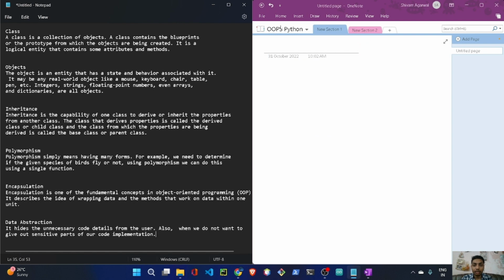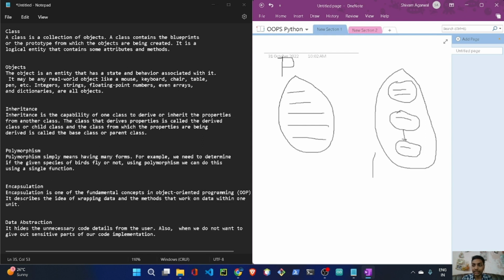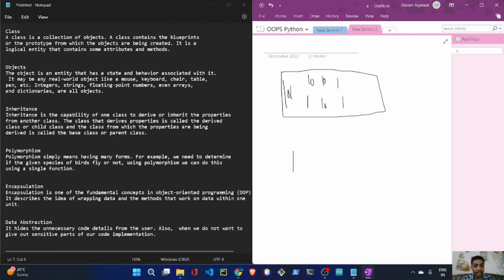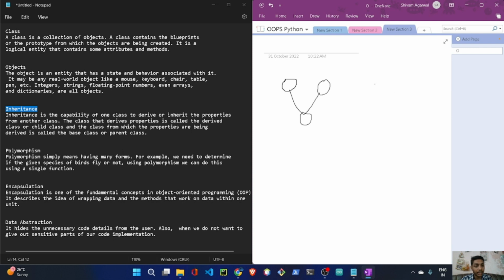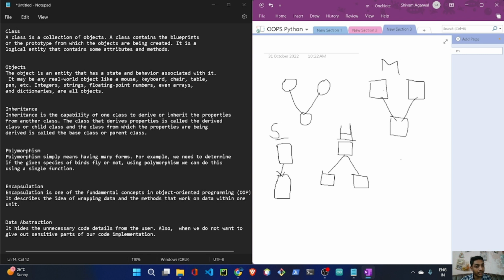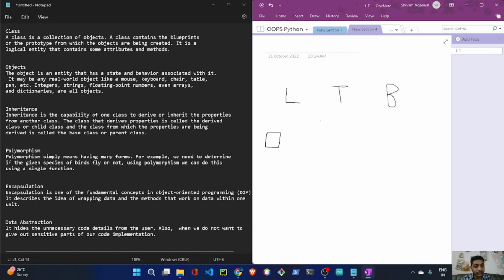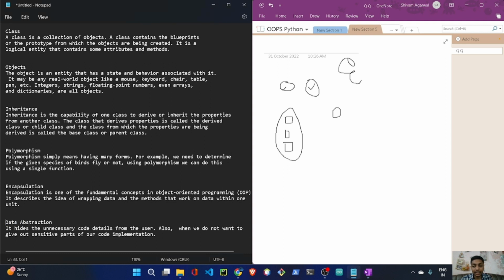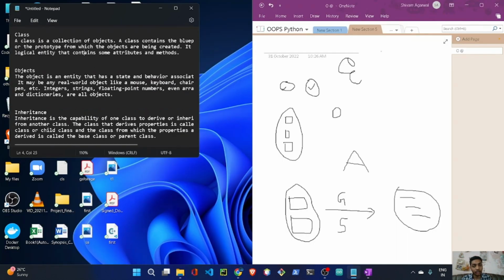01. Introduction To Object Oriented Programming in Python | OOPs Concepts in Python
This video explain the OOPs concepts in very simple and intuitive ways? Watch the whole video to understand the all concepts.

Chapters of OOPs
00:00 Introduction to OOPs
00:58 why do we use OOPs in Programming Languages?
02:25 Basic concepts of OOPs